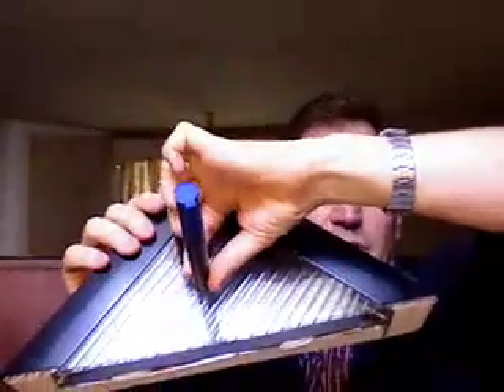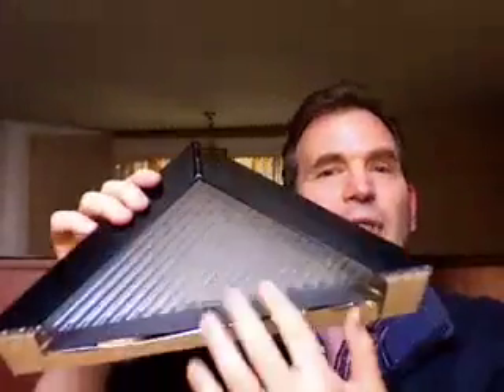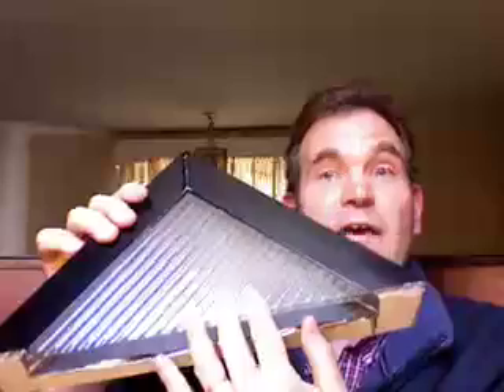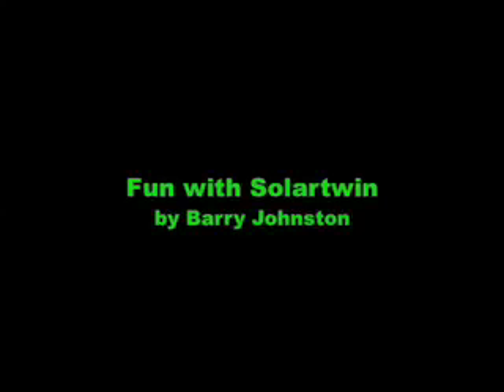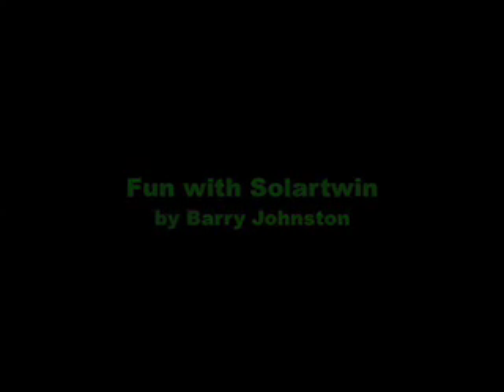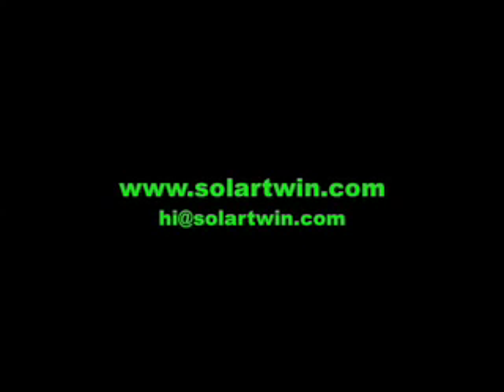Solar panels 2. Fun with Solartwin.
How it's made: Solar heating panels briefing (2) for a National Geographic TV producers for a programme on how active zero carbon Solartwin solar water heating systems work. Shows funny things you can do with a freeze tolerant silicone rubber based solar thermal panel, pump and PV solar panel. The ideal and best solar heating systems do not use mains electricity at all. Here is how. Enjoy!